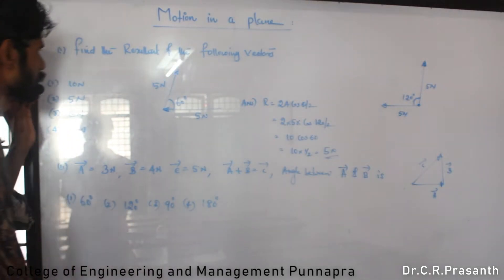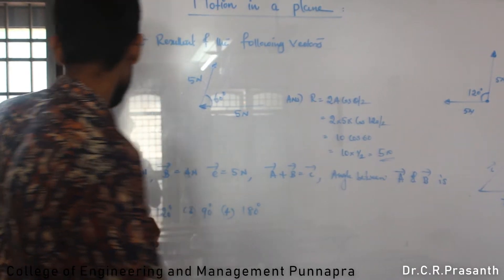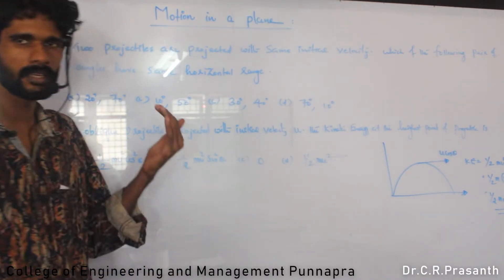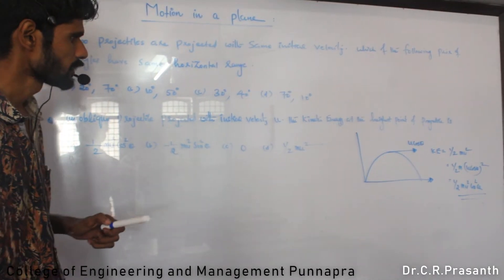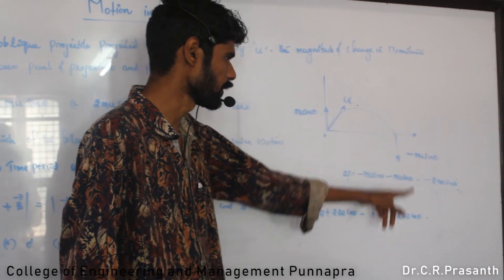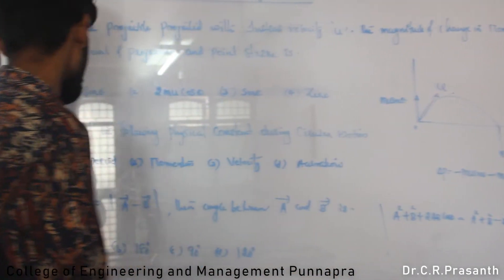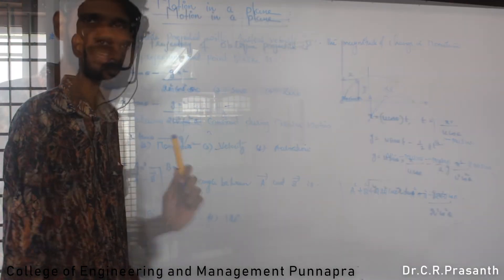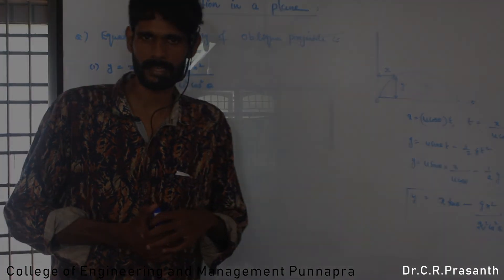MOTION IN A PLANE (PART 1)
FOR COMPLETE ONLINE KEAM CLASSES  AND MOCK TEST
CONTACT SIBY S